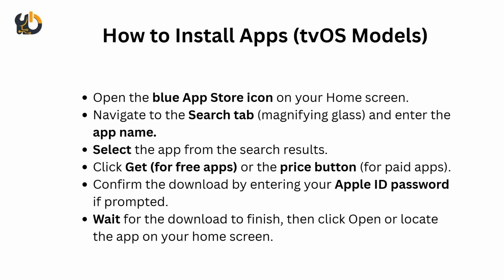Why Is There No App Store On My Apple TV? Models & How To Install Apps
Discover why your Apple TV lacks an App Store. Explore model differences and learn how to install apps for an enhanced viewing experience.